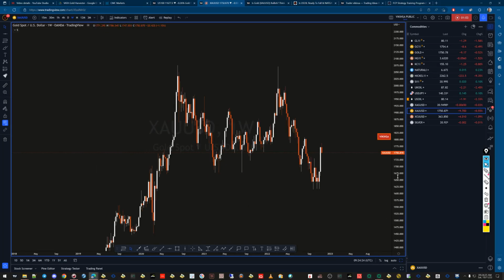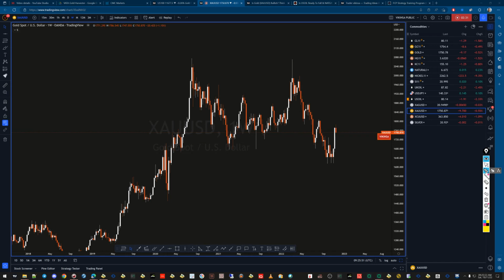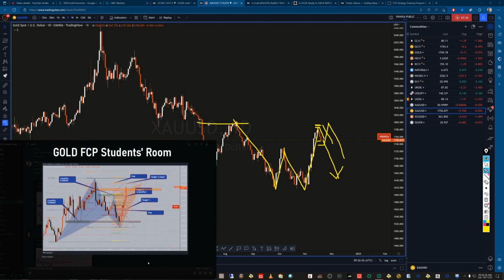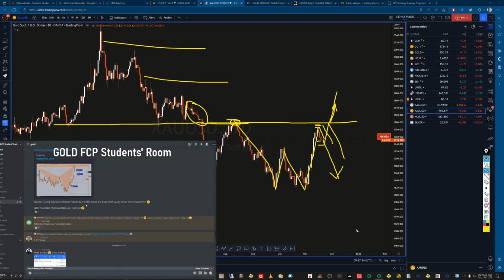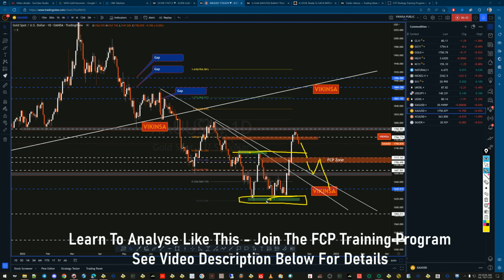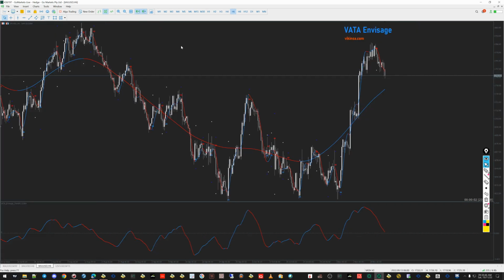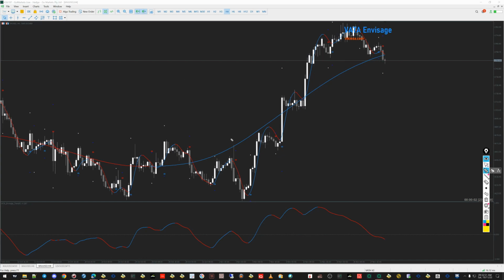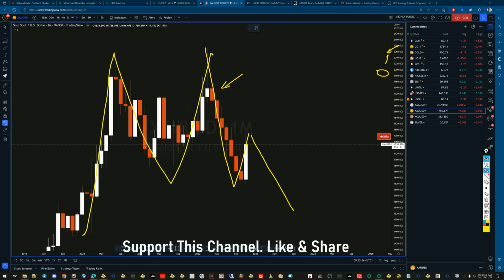XAUUSD Gold Analysis & Forecast || Reached Target Zone || What's Next?- Nov 19, 2022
Traders and investors, Gold has been moving very nicely and strongly upwards and the last week it reach a zone that we have been targeting for its bullish movement. Last few days of the last week it fell down a bit, but the fall has not been very decisive. That's because of the fact that now XAUUSD is at a decision-making level. There are few very crucial scenarios which can define its trajectory for the next week and possibly for the rest of the year.

In this XAUUSD Gold Analysis & Forecast we will study those scenarios to find trading opportunities.

USDT: TJyAhd3Due7T21pGHp1NdTDGa7JH1oWRpQ (TRC20)
BTC: 13qu1KDKTuRoFffQFPd2dooR7XNsNgttvL
Ethereum: 0x3B03319cC288d3aC30dF74f3fE78acB10CEb2ffC

Rules:
1. Never trade too much
2. Never trade without a confirmation
3. Never rely on signals, do your own analysis and research too
4. Read the disclaimer and be 100% responsible for your own actions.